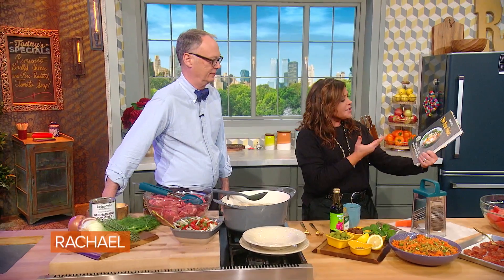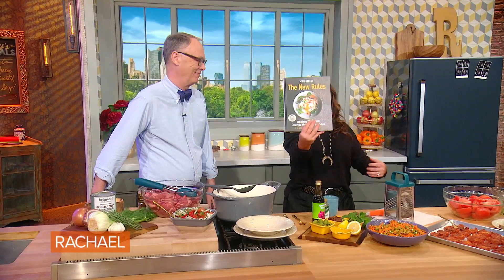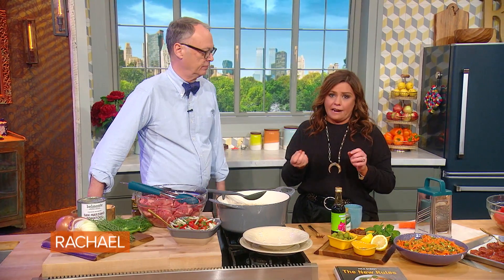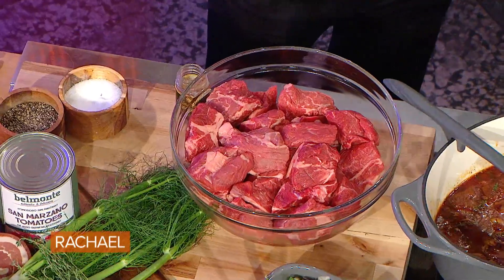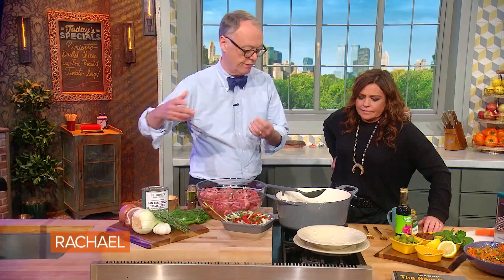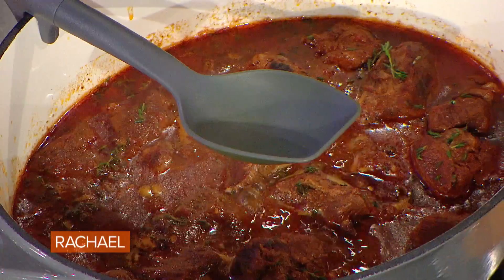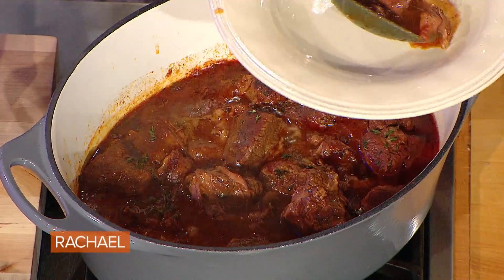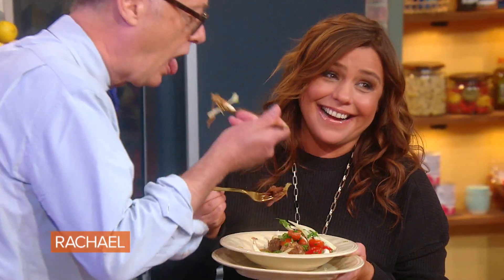How To Make Braised Beef with Tomato and Cloves by Christopher Kimball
Christopher Kimball, author of "Milk Street: The New Rules," makes a Roman-style pot roast of tomato-braised beef seasoned with cloves, thyme and fennel.